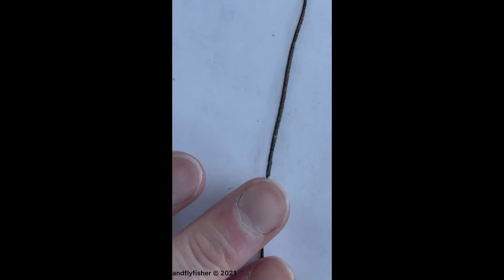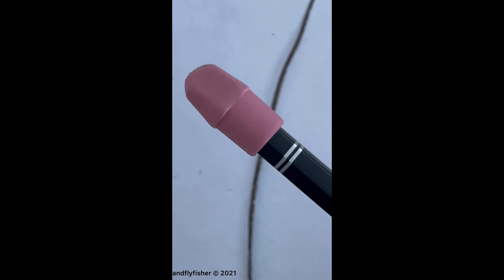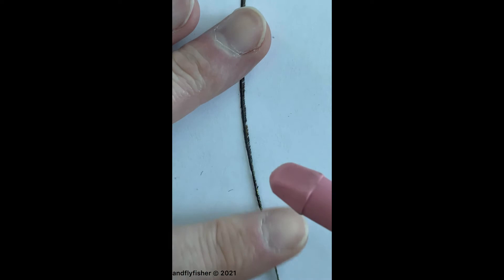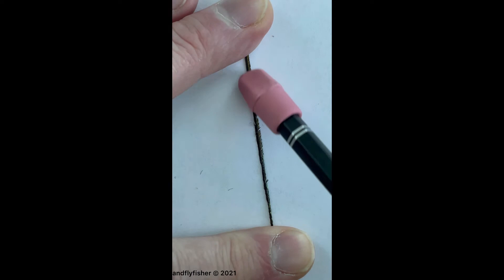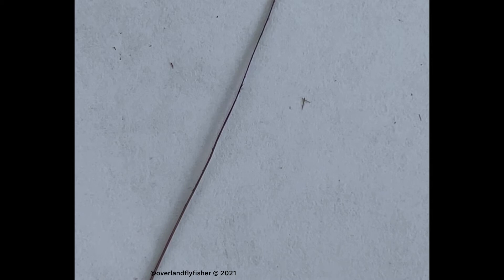How to Strip Peacock Herl for Quill Bodied Flies - Fly Tying 101 - Episode 1 -Overlandflyfisher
This is a new series I am doing on tips from the vice. I will showcase some techniques and ways to help you in your fly tying experience. Have fun tying!

Materials Needed:

Peacock Herl
Pencil Eraser

Musician: @iksonmusic